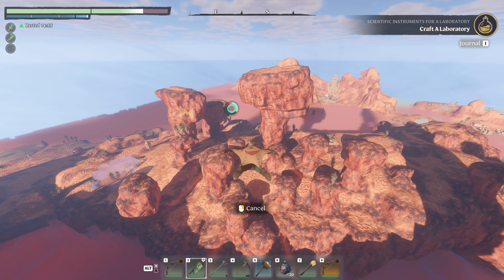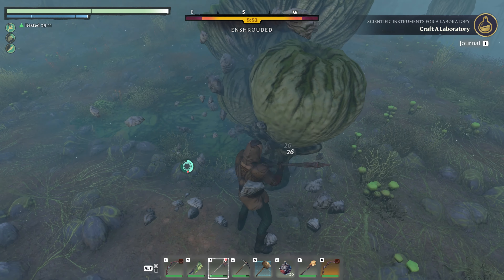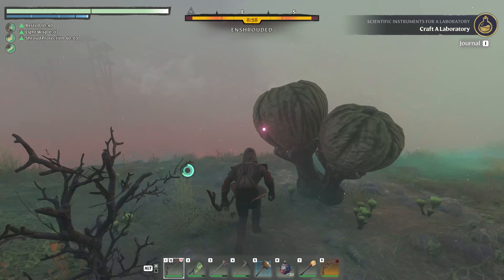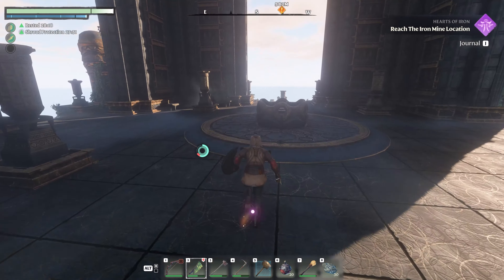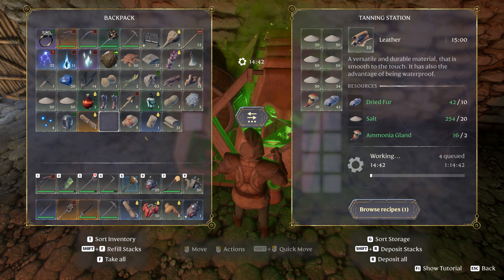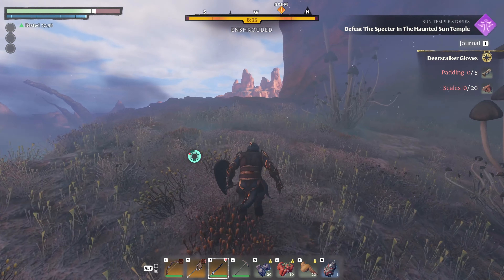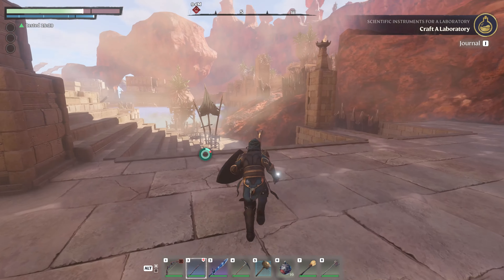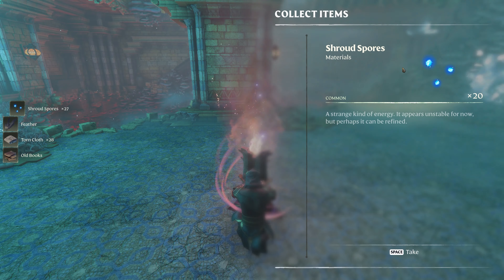Specter in the Sun Temple and Deerstalker Armor! Enshrouded Early Access E20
Enshrouded is finally here, let's check out this huge new survival game!

Patron Supporters!
SkelliPimp VOD Starfish JJSTREET Mr_Teazer Papa Kai JasonS lowflow TaruHunter WILLIAM B Sticky Archkiller911 Fallen Bomanic (Christopher) 9ER IAKOVOS WILBER Dapitbull LID M0nk3yB1aD3420 Thickachu KhaleesiHarjo TBF Gaming SurveillanceGoat Shannon Tidenberg OnePeculiarSushi xv_Direwolf Crims0n Knight7 Gigitypuff Levatile Remy Labo Thundernight76 Zushy Azoknight BaronBattleBread Hawkins4x4 Kotzr H3LLS_ANG3L Cat Astrophe JakeSkully Cody F Conan 181 danger_ranger90 Daniel king muffish Draggula Monday Drewden Eric D Tiny Rick Spooky GriffinC jensen76  ironmancipe Jamie C omorb Pusherr Reed86 Joe the 1 and only ~Oli cross MuddSlideYT Kelly Kerk K Schatz 1980 The Old Man KiritoScooter Lee D Pyro Starsrm FoxGirl92 MarcMyWerdz Automa7ed á´ŽÉ’Ê  Ð¯ btww.its_micahh Deadly_Venomz Matthew B ODog1970 CANADIANOXE Lokio glazier1357 SailingRollerCoaster Shatter161 WolvesofShaun Hox13 Smokenstroke73 Thinman timothymccoy Kirito Stilgar Heatsink Daniel G Jolly Anubi OrielixGaming Zushy